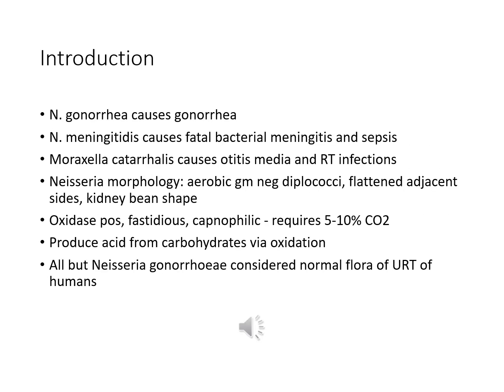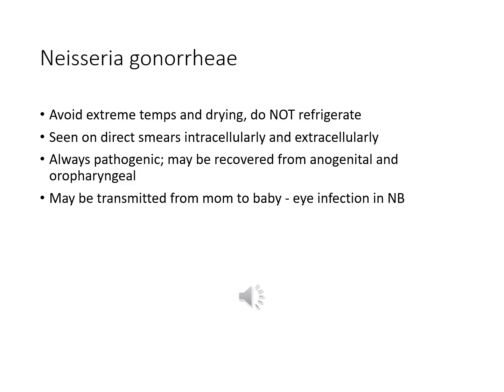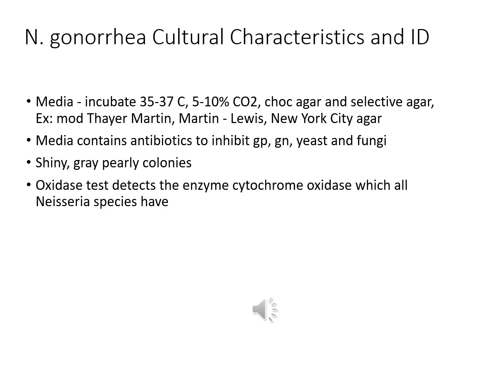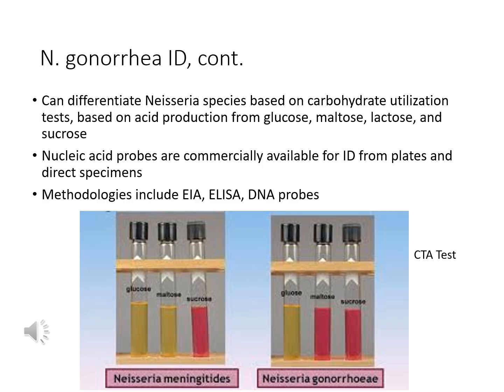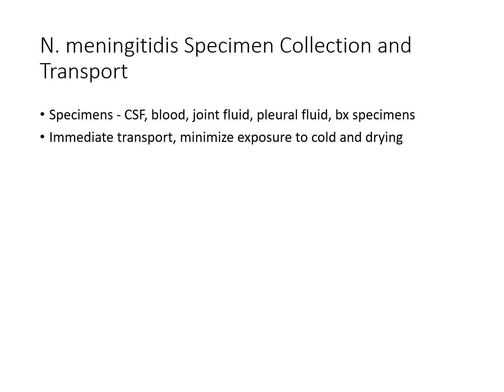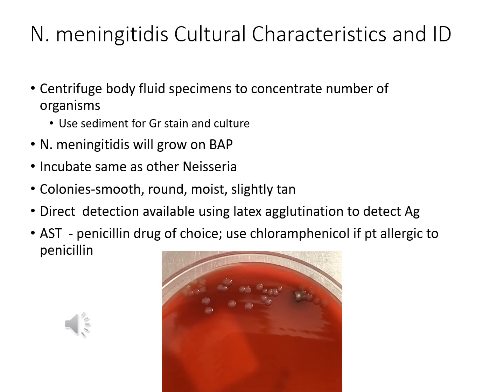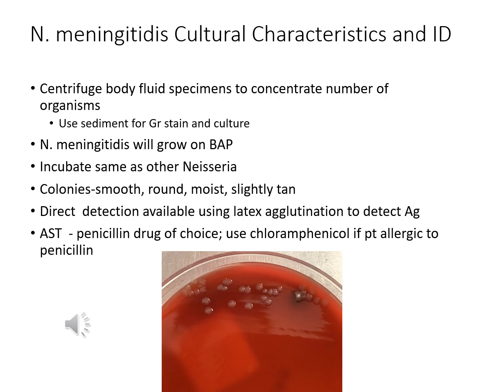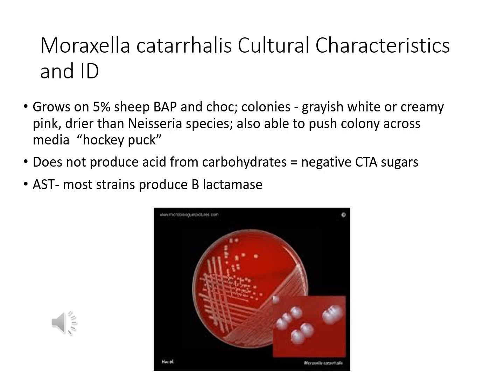Neisseria and Moraxella catarrhalis